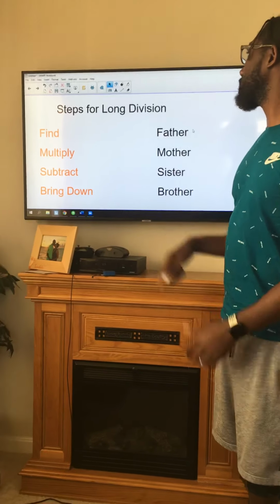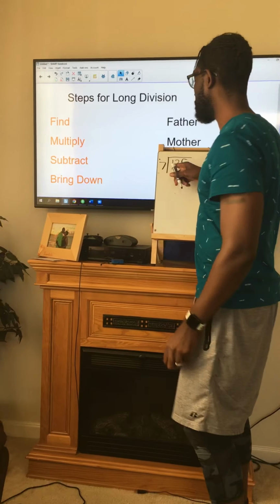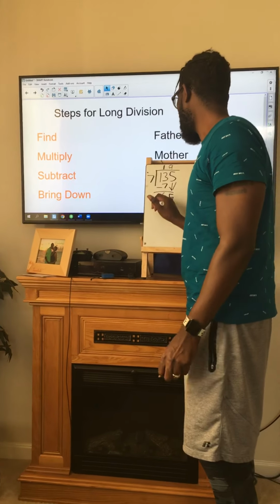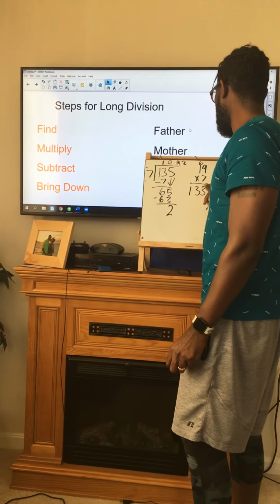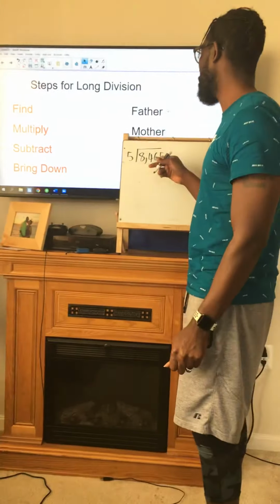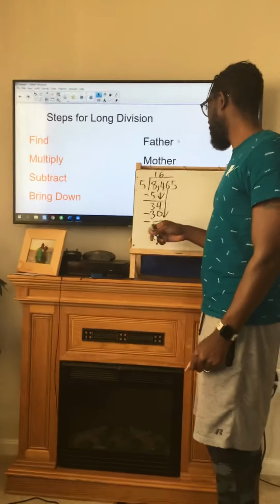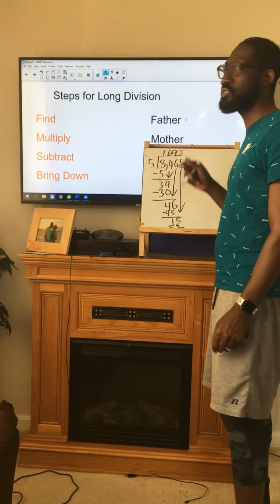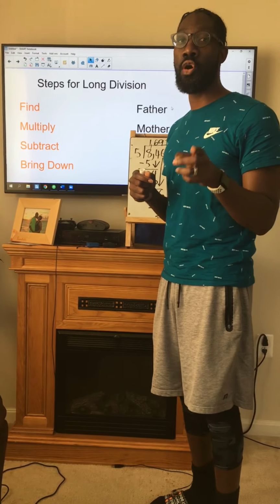4.NBT.B6 Long Division part2